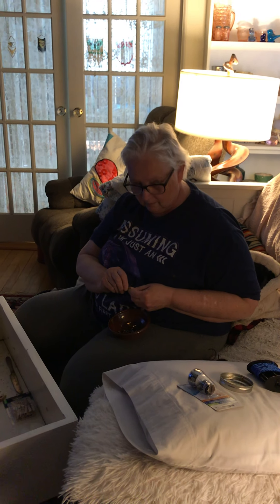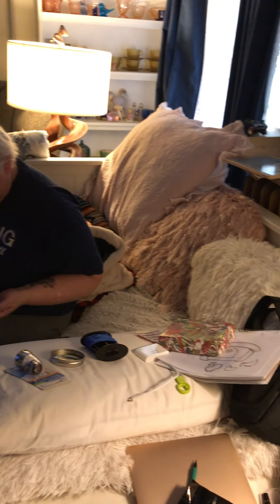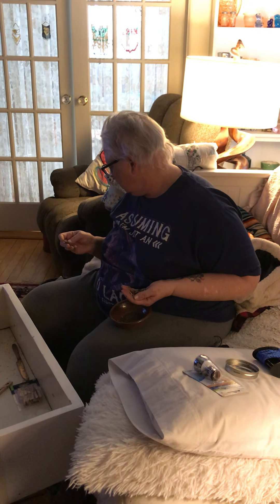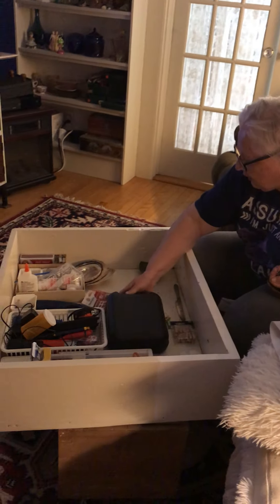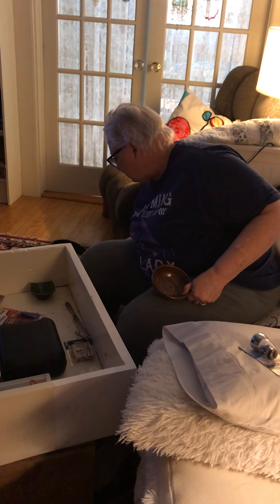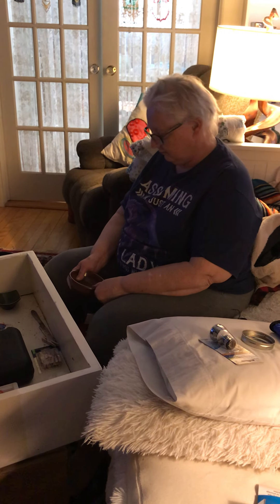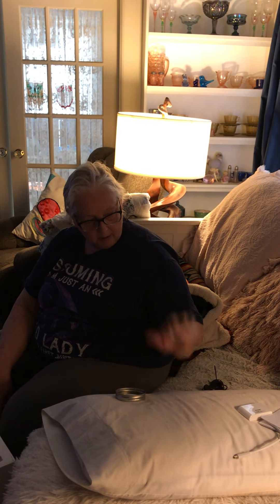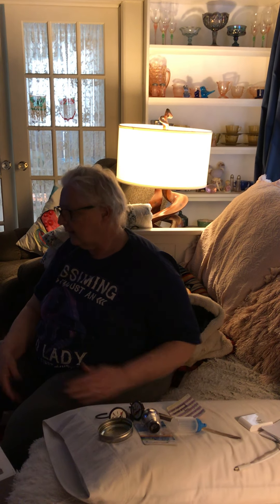Old woman sorting a junk drawer - funny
A short video in the middle of the week. V is sorting a junk drawer - and yes, you can laugh.